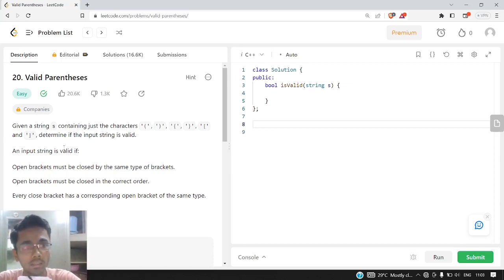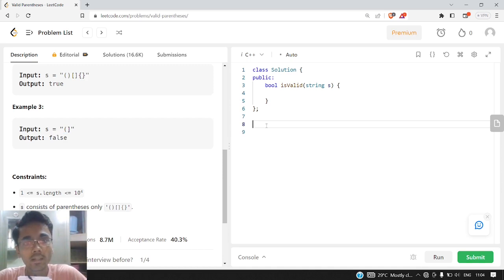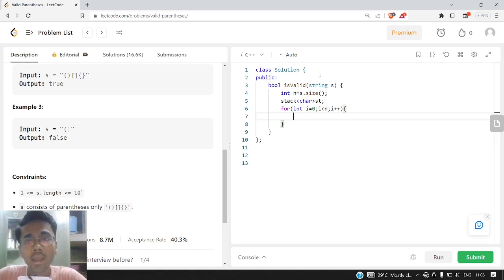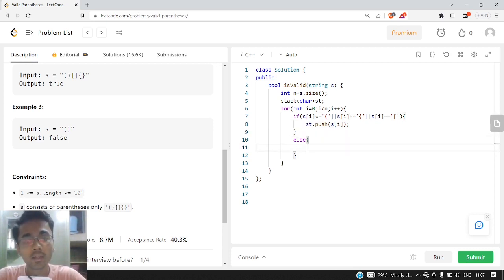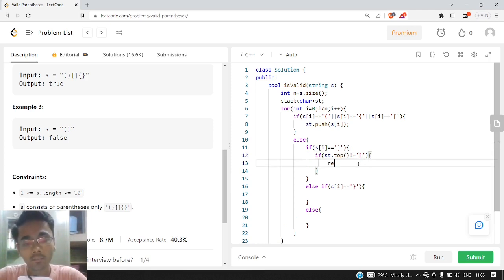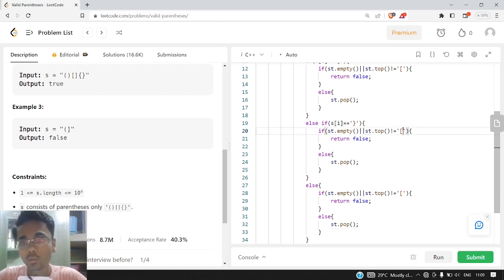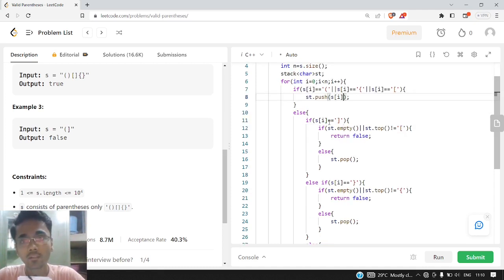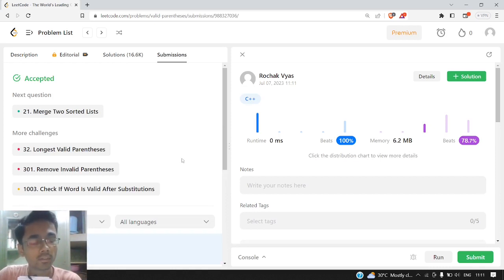Valid Parentheses Solution Explanation | Leetcode Problem 20 | Code & Explanation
Today, I bring you a leetcode problem 20. Valid Parentheses.

Timestamps :
0:00 - Problem Statement
1:03 - Explanation
2:15 - Solution and Coding